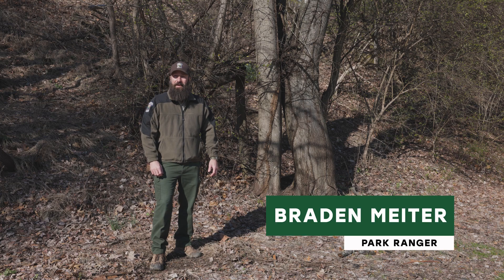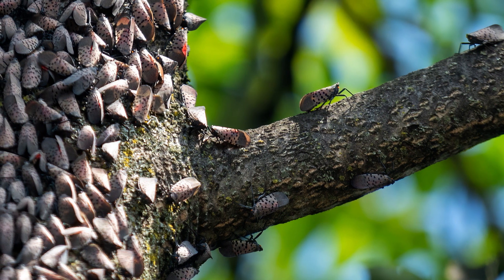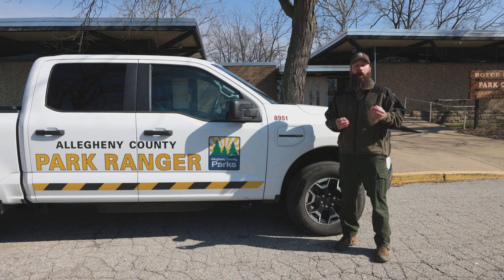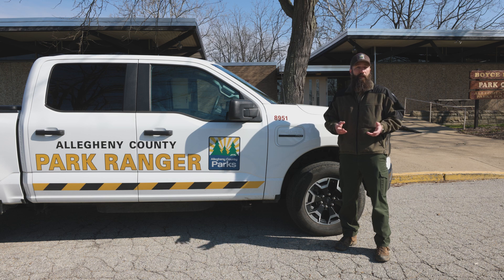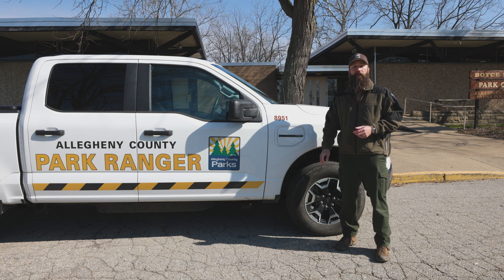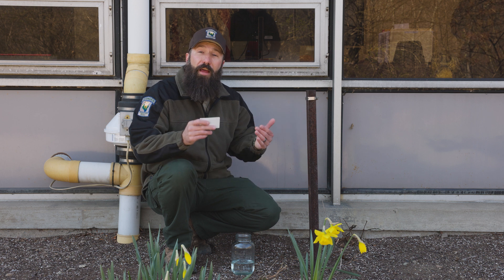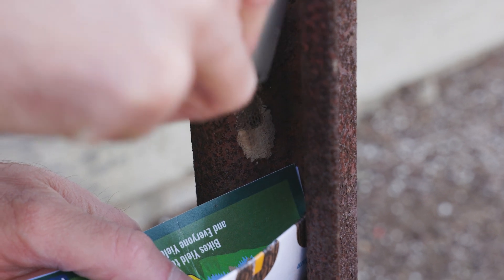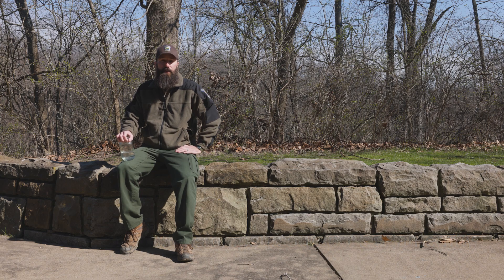Learn About Spotted Lantern Flies: Egg Casing Disposal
Learn how to identify and remove Spotted Lanternfly's egg casings.

Now is the time to be proactive and help eliminate the spread of this invasive insect by removing its egg casings you find in your environment.

The Park Rangers will continue to provide information on how we all can help manage the Spotted Lanternfly population in our area.